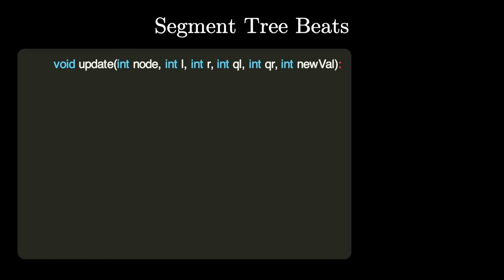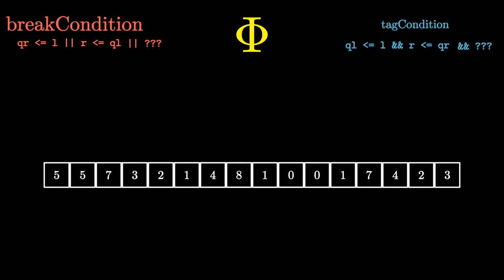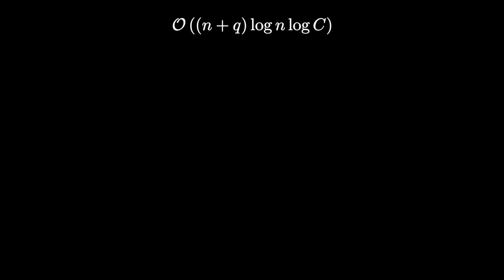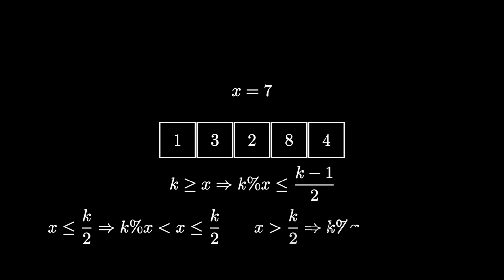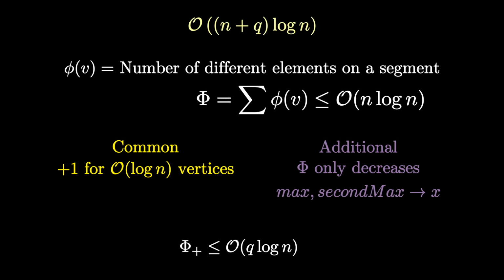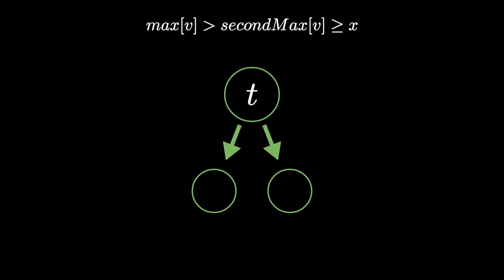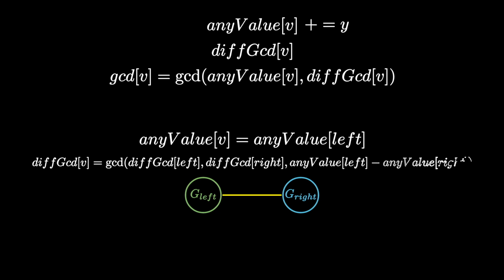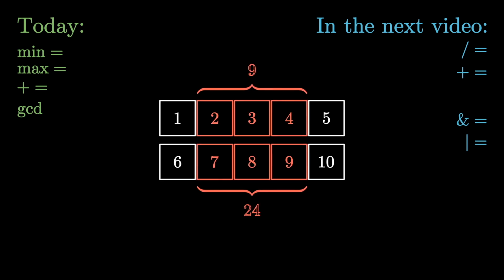Segment Tree Beats: Segment Tree на стероидах. Часть 1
Привет! Меня зовут Егор. В этом видео я рассказываю о структуре данных под названием Segment Tree Beats. Она помогает решать множество задач, с которыми не справляется обычное дерево сегментов. Мы рассмотрим несколько интересных задач, таких как взятие всех чисел на отрезке по модулю некоторого числа, Ji Driver Segment Tree и его вариации со сложением на отрезке, а также вычисление НОД на отрезке. Надеюсь, это видео будет вам полезным. В будущем я планирую снять ещё больше видео. Как по базовым алгоритмам, таким как префиксные суммы, двоичный поиск, сортировка и т.д., так и по более сложным темам, таким как непересекающиеся разреженные таблицы, тяжело-лёгкая декомпозиция, дерево с разрезами, лямбда-оптимизация, БПФ и так далее. Если у вас есть вопросы, свяжитесь со мной в Telegram. Удачи в ваших конкурсах.

min= на отрезке, max= на отрезке, += на отрезке, = на отрезке, сумма на отрезке, минимум на отрезке, максимум на сегменте

Хочу поблагодарить Гранта Сандерсона (автора канала 3blue1brown на YouTube) за вдохновение и великолепную библиотеку manim. Это видео было создано с помощью:

Главы:
00:00 - Введение
01:43 - Общая идея битов дерева сегментов
05:19 - tagCondition и breakCondition
10:06 - Операция %= на сегменте
14:13 - Общие, дополнительные и тупиковые вершины
19:40 - Дерево сегментов драйвера Ji (min= на сегменте)
24:27 - Расширенный Ji Дерево сегментов драйверов (min=, += на сегменте)
30:25 — Операция += на сегменте, НОД на сегменте
35:33 — Операции += и min= на сегменте, НОД на сегменте
39:25 — Заключение

Или peltorator на любой платформе